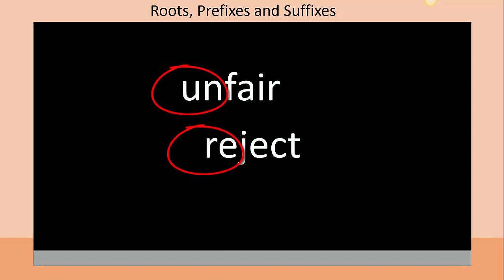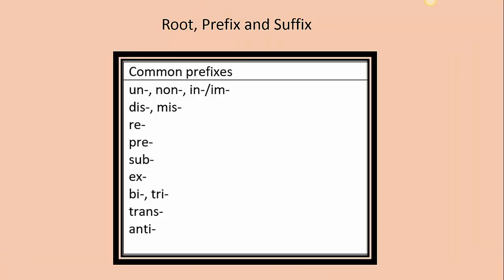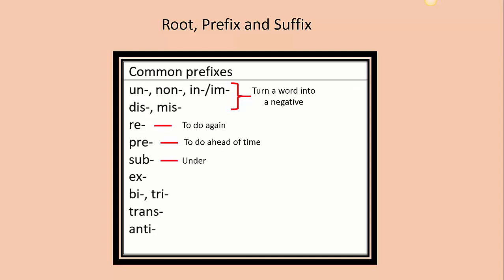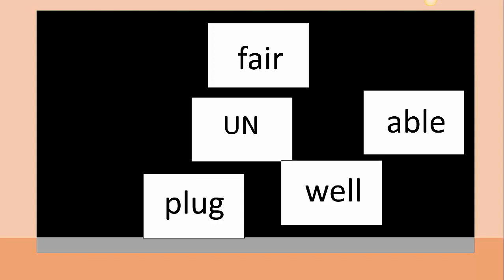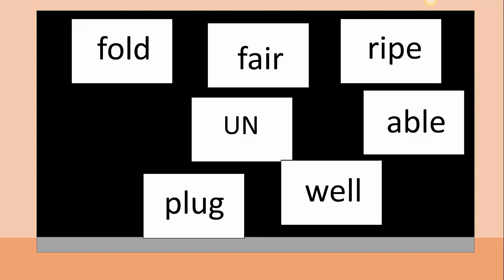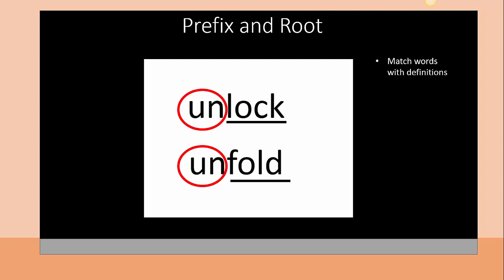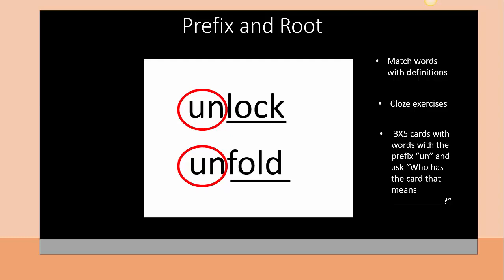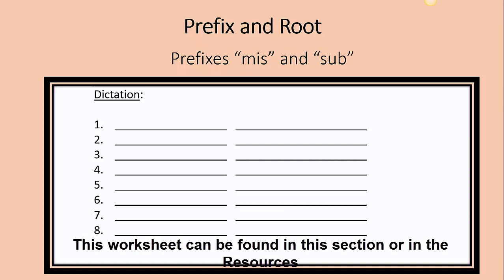Section 4 Roots, Prefixes, and Suffixes Part 1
Sylvia Greene discusses roots and prefixes